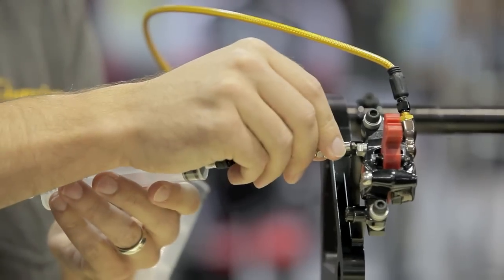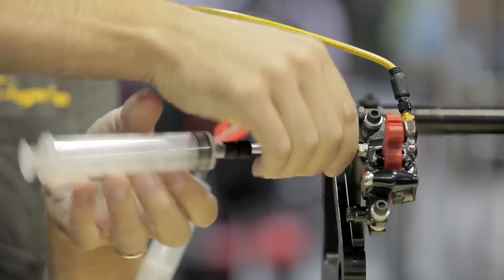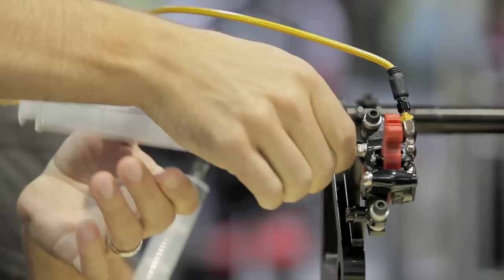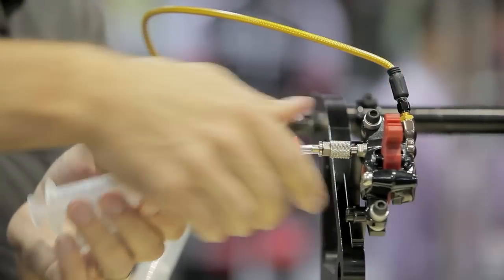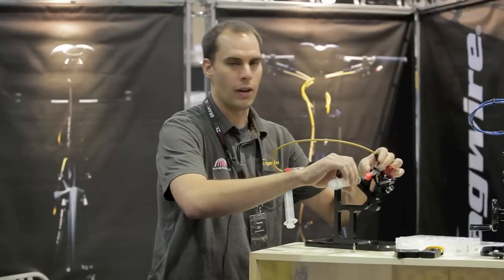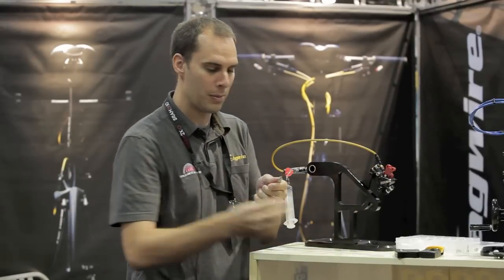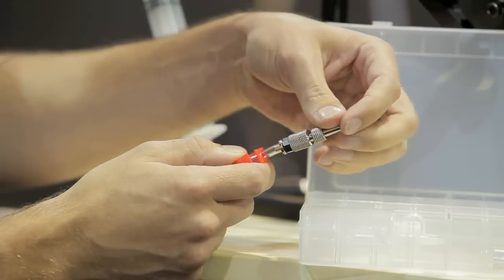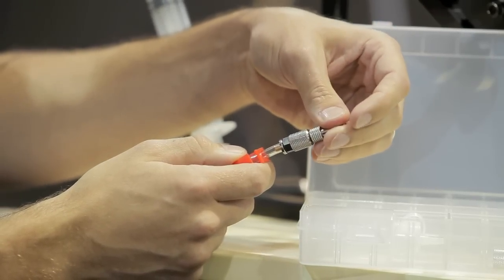Jagwire - Interbike 2011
Jagwire demonstrates the new universal bleed kits